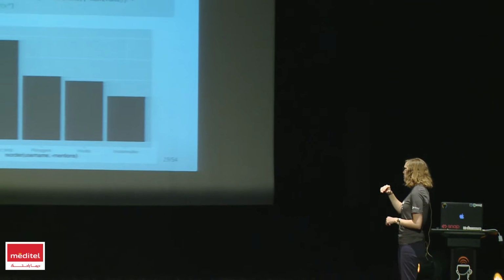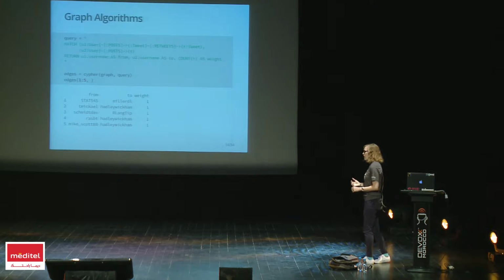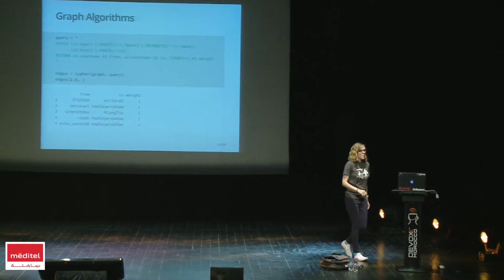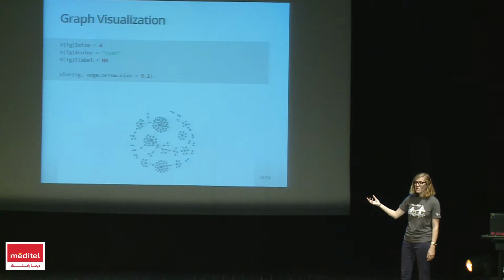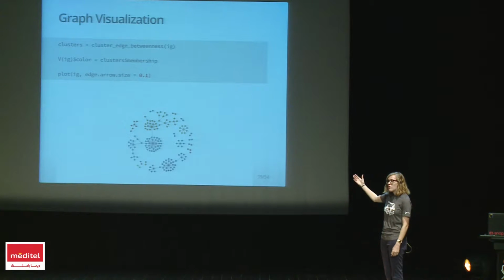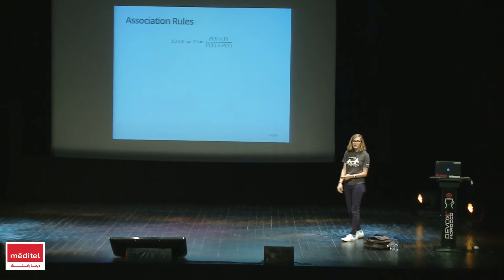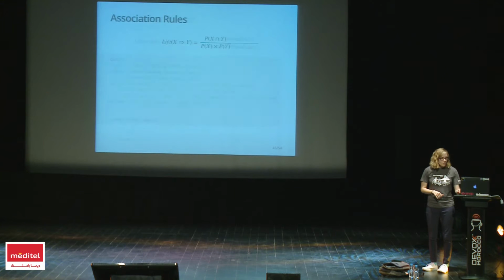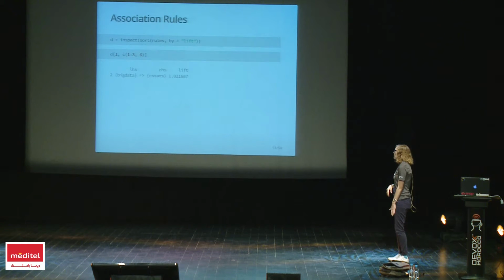Graphs with R and Neo4j by Nicole White (EN)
R, a statistical programming language, is used heavily by data scientists, data analysts, and academics across multiple fields and domains. In this session we’ll cover how to pair R with Neo4j, an open source graph database, for the purposes of analyzing the data stored in the graph. This will include plotting, graph algorithms, graph visualizations, and finally building an interactive application powered by Shiny, a web framework for R.